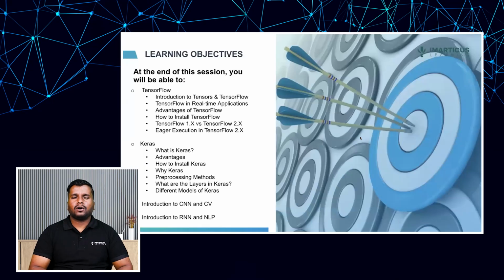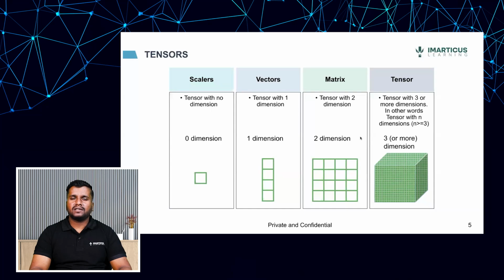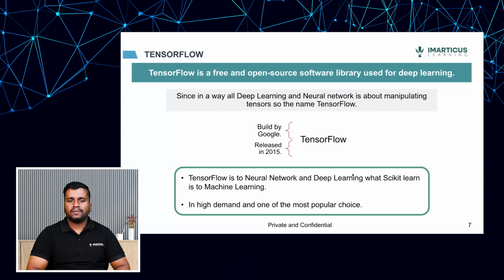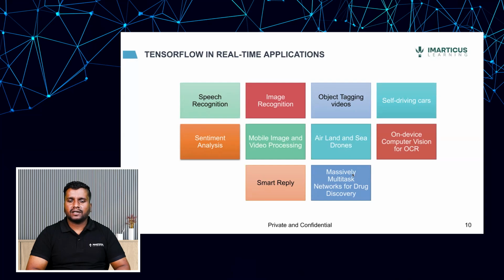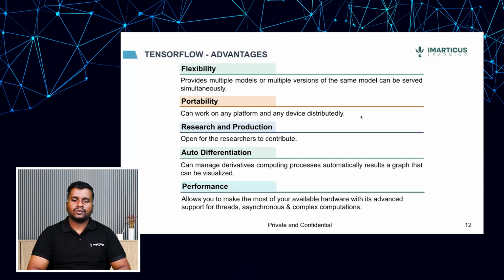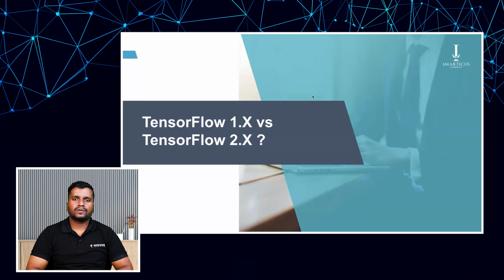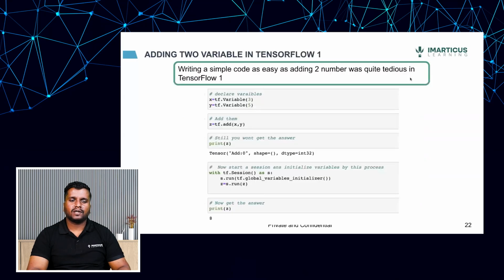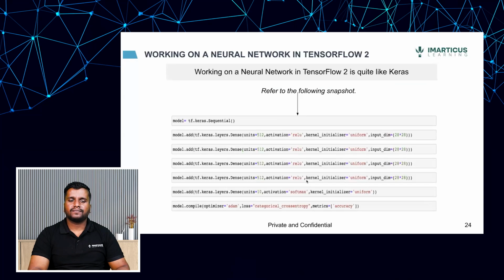Mastering TensorFlow: Build Scalable Deep Learning Models | Module 12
Discover the power of TensorFlow, the leading open-source framework for building and deploying scalable deep learning models. Whether you're just starting out or looking to enhance your expertise, this video will provide you with a complete overview of TensorFlow and its practical applications in AI and ML.

Timestamp ⏱️

00:00 - Introduction and Explanation of Tensors?
04:23 - What is TensorFlow?
06:51 - TensorFlow Real time Applications
11:02 - Advantages of TensorFlow
12:45 - How to Install TensorFlow
14:20 - Difference Between TensorFlow 1.X vs 2.X
15:57 - What is Eager Execution?

✅Introduction to TensorFlow: Understand its ecosystem and how it simplifies deep learning development.

✅Key Features: Explore TensorFlow’s flexible architecture, pre-trained models, and its role in production-level AI systems.

✅Practical Implementations: Build neural networks, train models, and deploy them with ease.

✅Real-World Applications: TensorFlow's use in fields like image recognition, NLP, and more.

Unlock Data Insights with Deep Learning – Join Our Analytics Revolution!

📚A comprehensive guide to deep learning with TensorFlow, covering concepts from basics to advanced topics.

📚Deep Learning with TensorFlow 2 and Keras" by Antonio Gulli and Amita Kapoor

Movies and Documentaries:

🎬AlphaGo" (2017)
A documentary on the creation of AlphaGo, powered by TensorFlow, which defeated a world champion Go player.

🎬The Social Dilemma" (2020)
Explores the influence of AI and algorithms, many of which rely on frameworks like TensorFlow.

🎬Coded Bias" (2020)
A critical look at bias in AI models and the need for transparency in frameworks like TensorFlow.

❇️ Key Highlights

12 Years Legacy | 1M+ Learners Impacted | #1 Education Provider in Finance | 8+ Years Legacy in Data Analytics | 85% Placement Record | 54% Average Salary Hike | 24 LPA Highest Salary

🏆 Awards & Accolades